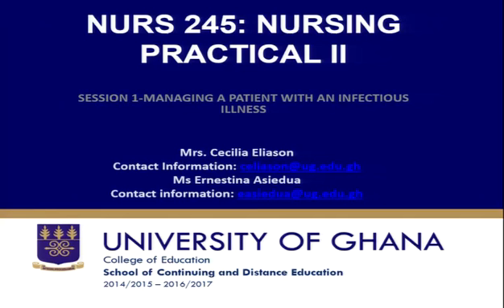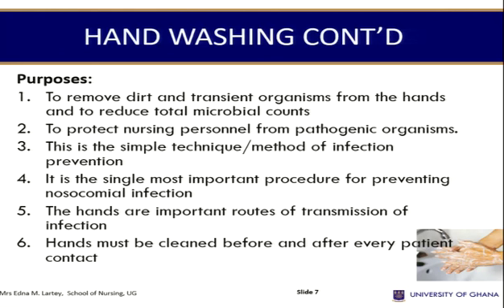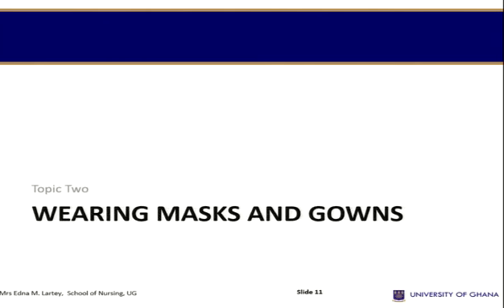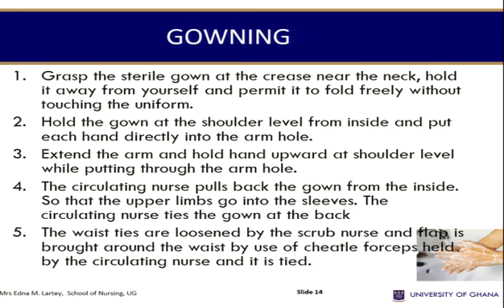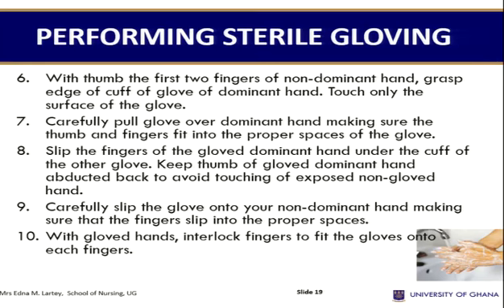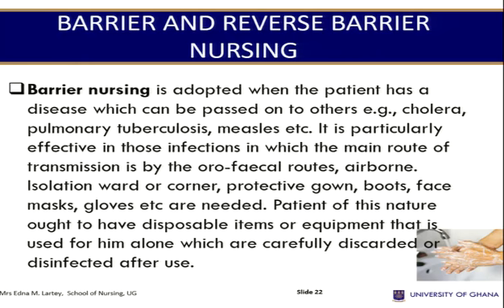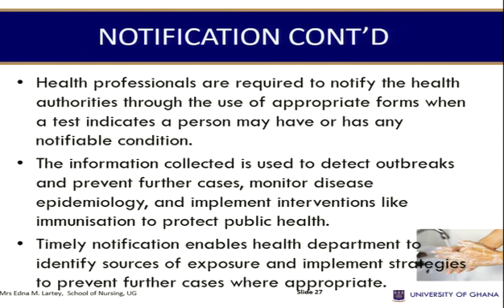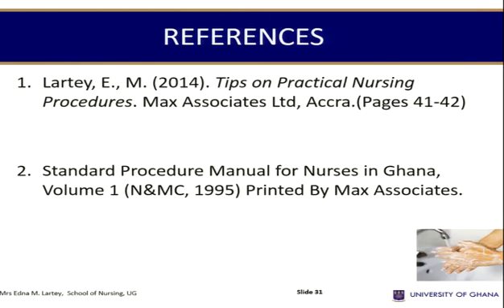NURS 245: Nursing Practical II - SESSION 1: - MANAGING A PATIENT WITH AN INFECTIOUS ILLNESS